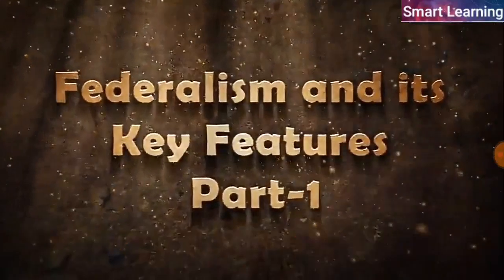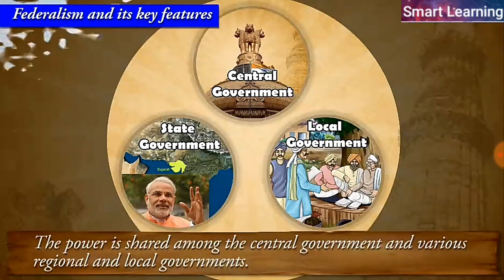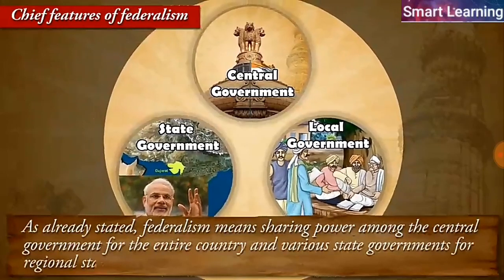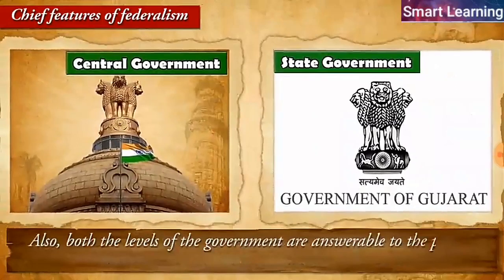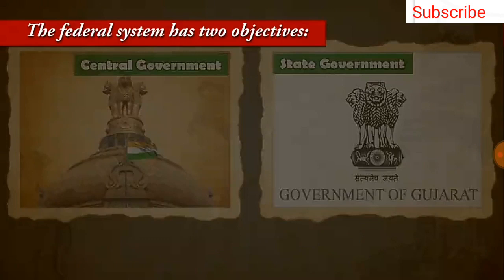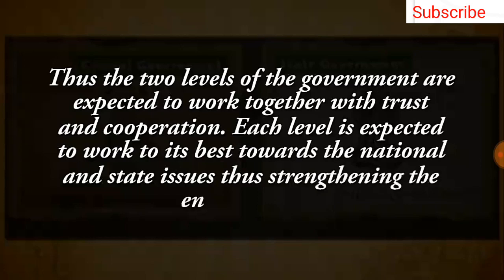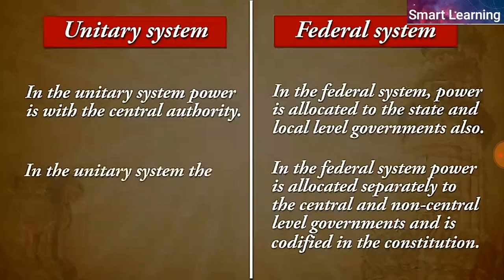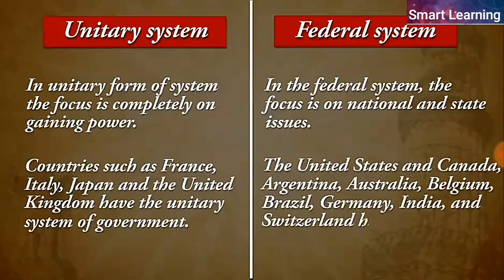Federalism Part 1 it's Key Feature Class 10 Civics Chapter 2